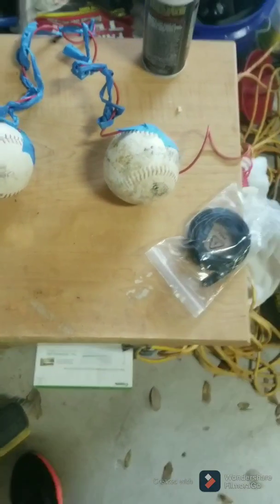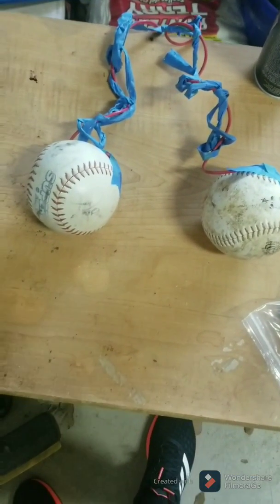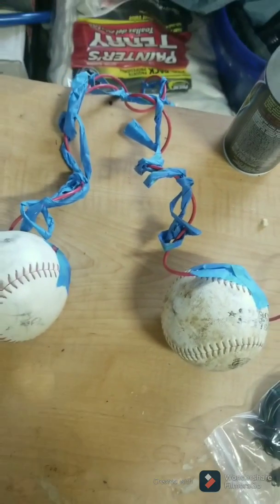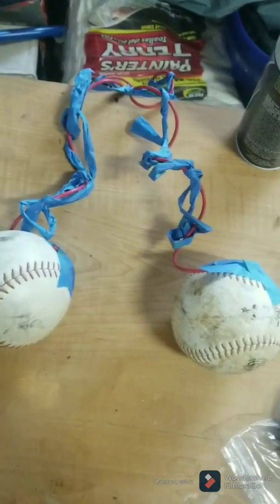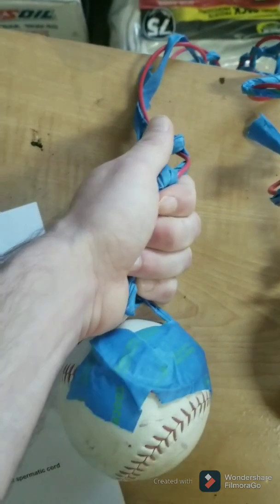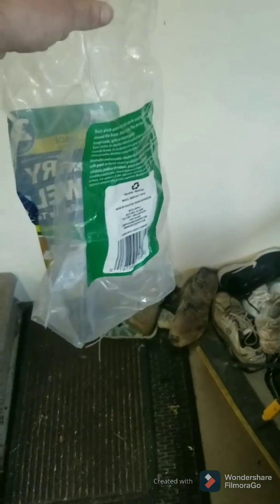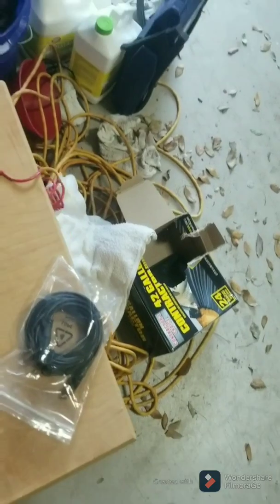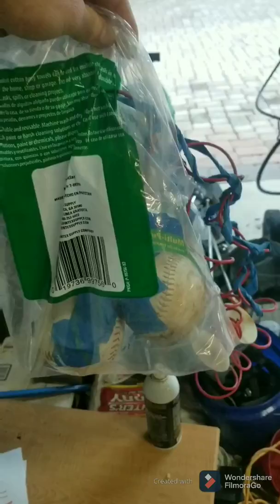anp video (testicular torsion)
video for Mrs. Socci anatomy and physiology 2